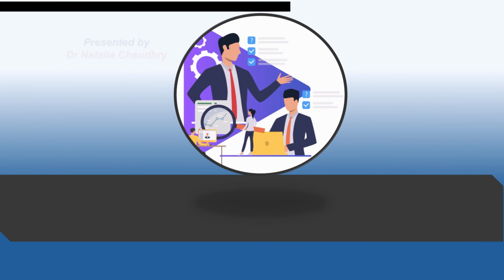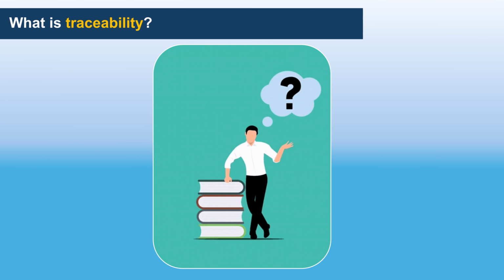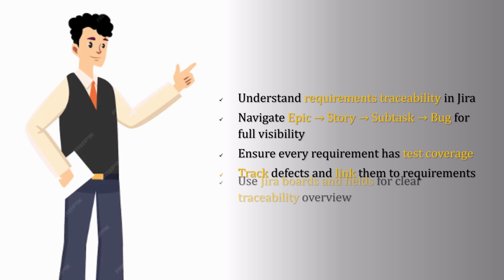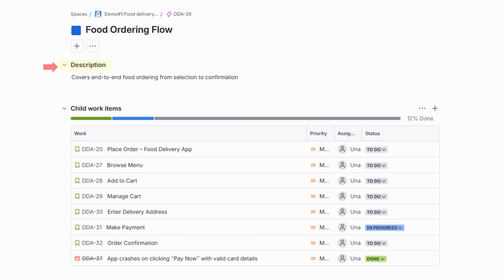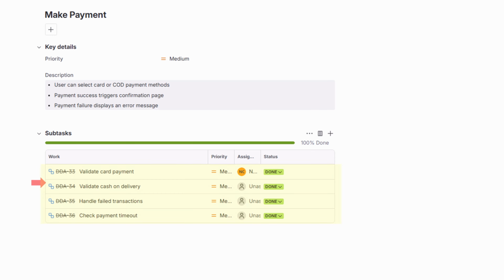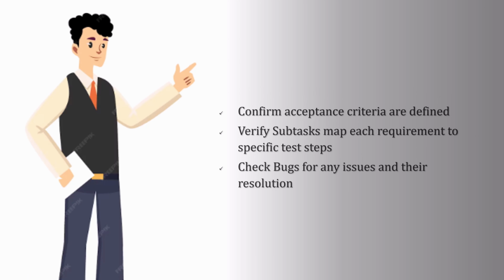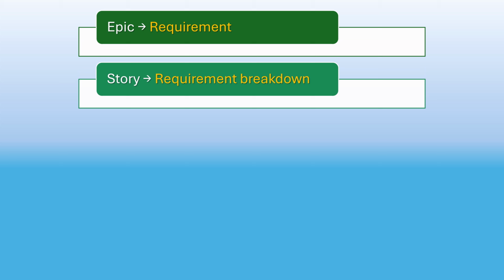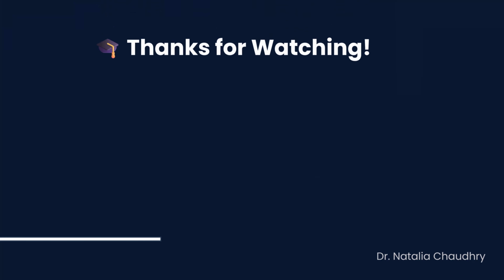Getting started with Jira (Part 5): Requirement traceability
In this video we will cover the following topics:
1. Continuing with an example of the same food delivery app (that we referred to in the last video), we will learn what is requirements traceability.
2. We will learn how to trace epics and stories in Jira.
3. We will learn about Jira board and fields.
4. The discussion will be followed by real life examples and hands-on and reasoning about significance of each concept.

This video is the last part of the Jira series. We have covered a complete overview of the main workflow starting from installation then to creating epics and all the way down to requirement traceability and testing coverage validation.